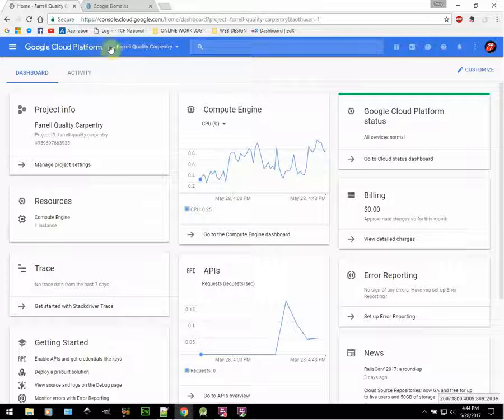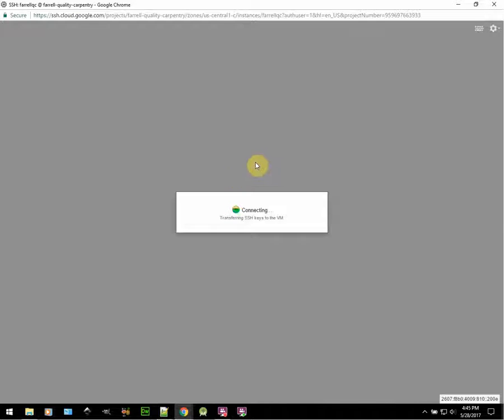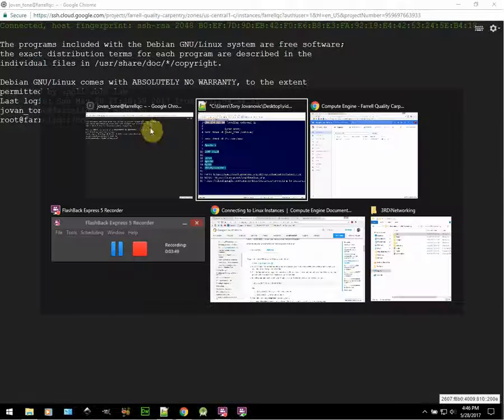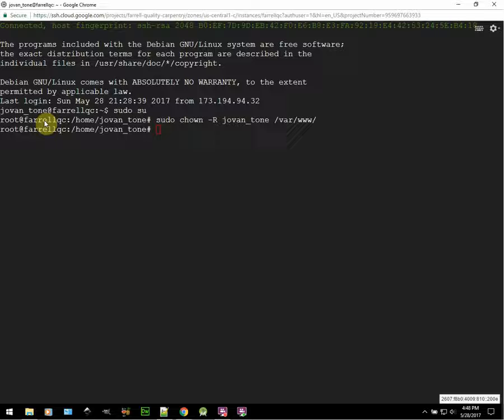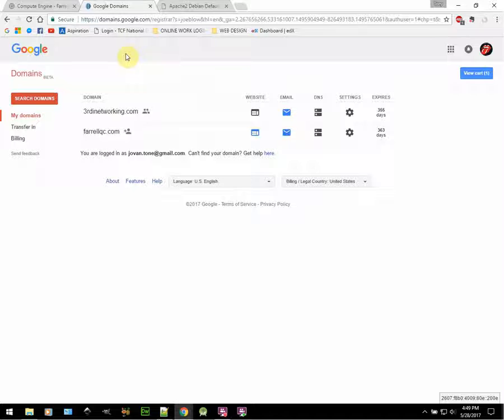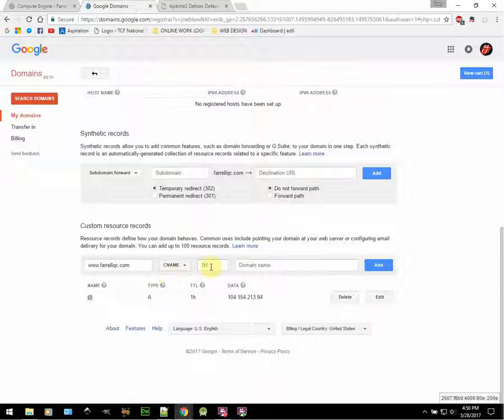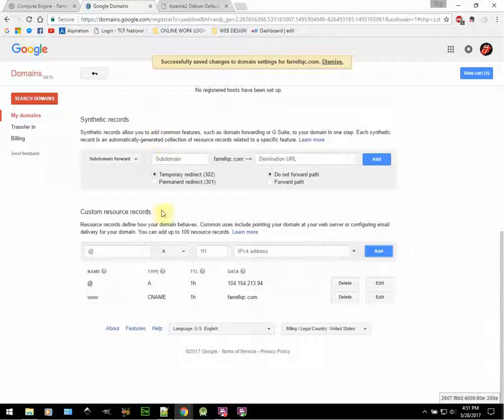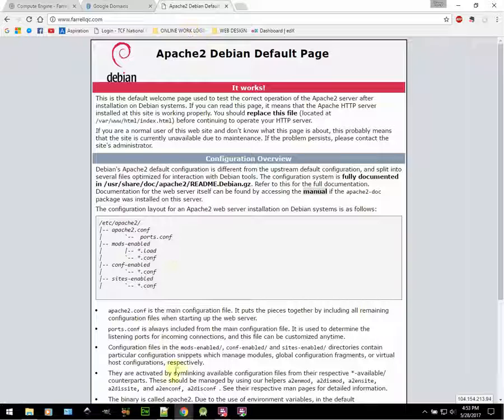Step 3 Apache Configuration and Domain Pointing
The third video of the series will go through the remaining Apache configuration steps as well as setting up DNS through Google Domains.

LINUX COMMANDS
sudo chown -R jovan_tone /var/www/     (sets Apache ownership)
REMEMBER TO INSERT UNIQUE USERNAME
IN PLACE OF jovan_tone
sudo chmod -R 755 /var/www/      (sets Apache permissions)